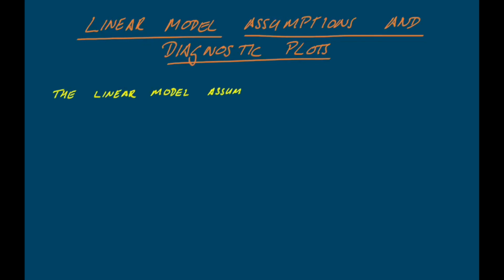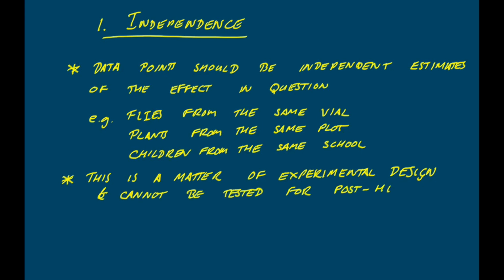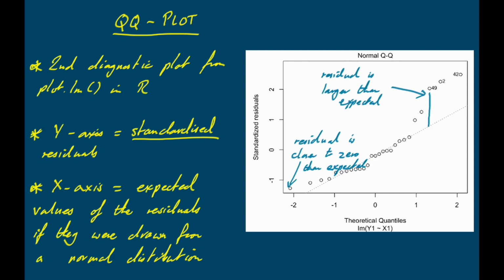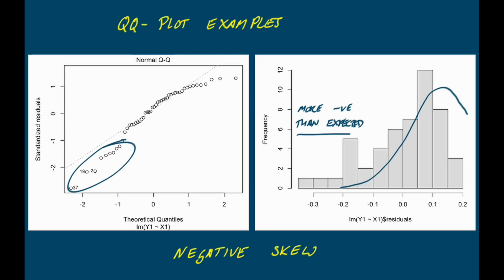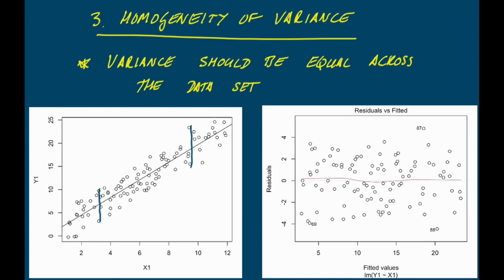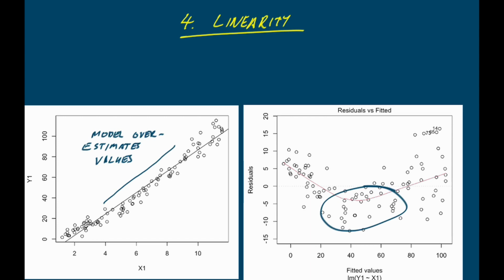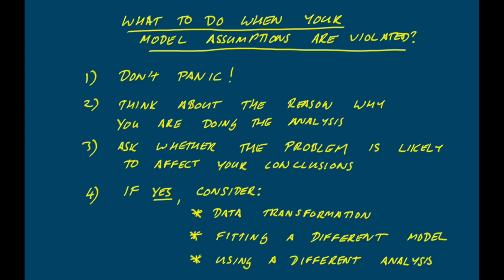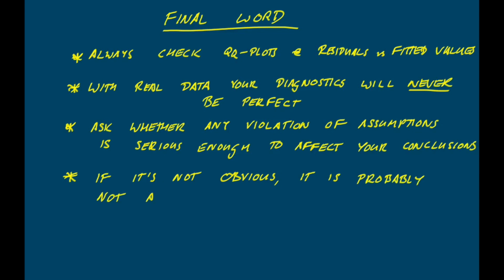Assumptions and Diagnostics for ANOVA, Regression and more complex Linear Models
ANOVA, Linear Regression and the more complex analyses that make up the General Linear Model all rely on certain assumptions about the data being analysed. In this video I explain what these assumptions are and how they can be checked using the diagnostic plots that can be produced when a linear model is fitted.